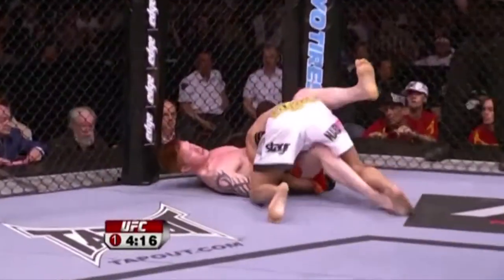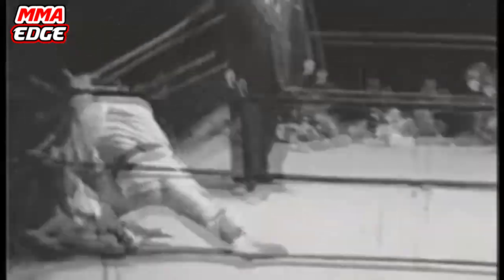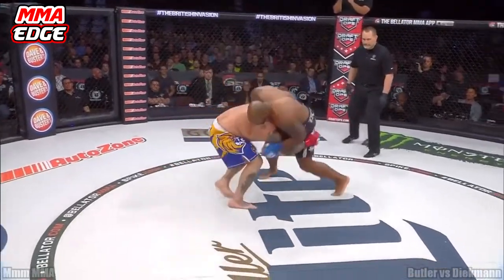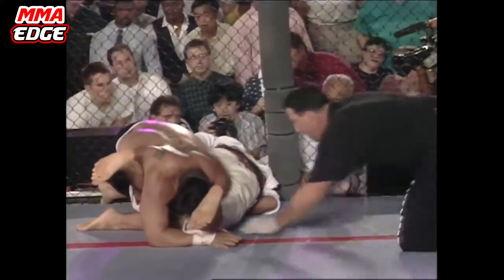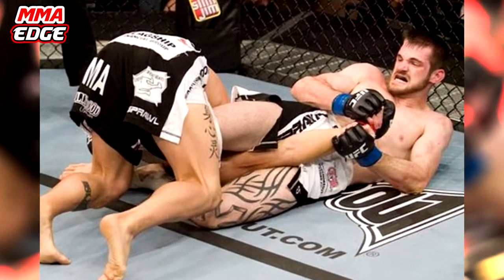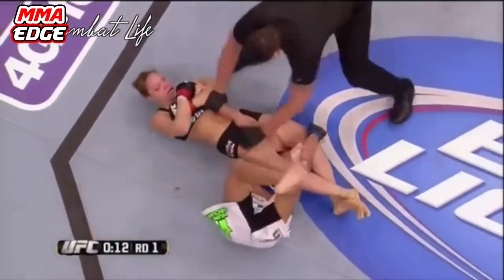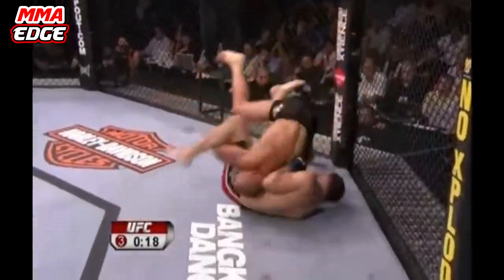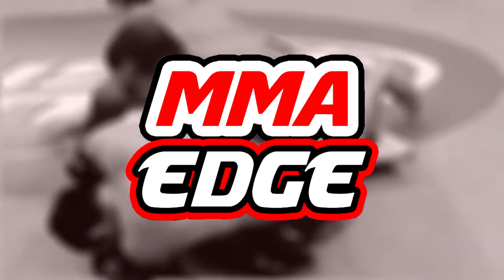Top 5 Most Popular Submissions Used In The UFC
Names like Fabricio Werdum and Demian Maia are household names in the UFC and in the Mixed Martial Arts community.

Their vast knowledge in the art of Brazilian Jiu-Jitsu has won them several fights, and not for nothing.

Royce Gracie first popularized the martial art after showing just how deadly a fighter can be on the ground in the very first UFC.

Despite being faced up with fighters much larger than he was, Gracie somehow beat the odds and won the entire tournament on UFC 1.

His success continued as he went on to win several more UFC tournaments and fights outside of the UFC before finally retiring in 2013.

Gracie's success inside the octagon cemented the sport of Jiu-Jitsu within the Mixed Martial Arts community forever, paving the way for other BJJ masters to step into the octagon such as BJ Penn and Rafael Dos Anjos.

Brazilian Jiu-Jitsu is a great discipline to sink your teeth into if you want to get into the world of Mixed Martial Arts, as it'll teach you how to employ several submission techniques that have been tried and tested for several decades.

With that being said, some submissions are used a lot more than others, and that's exactly what we'll be talking about today.

Today we'll be talking about the top five most popular submissions used in the UFC